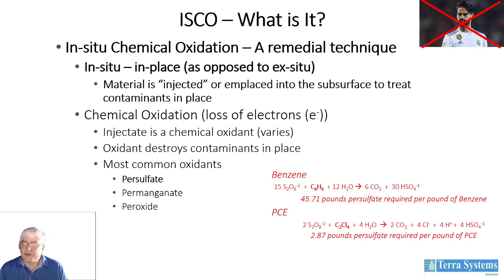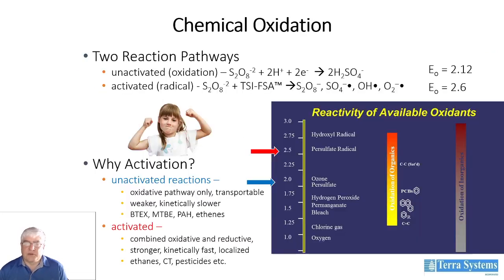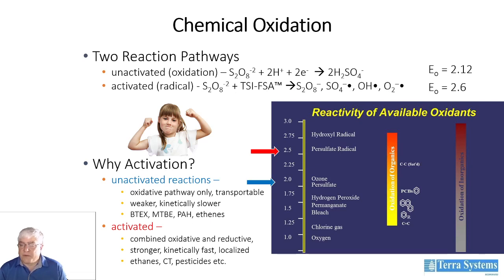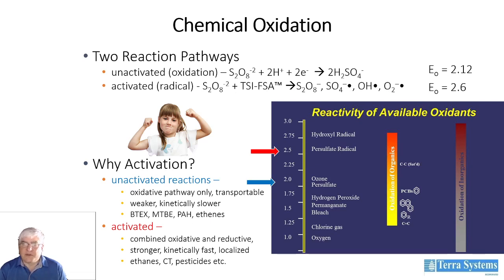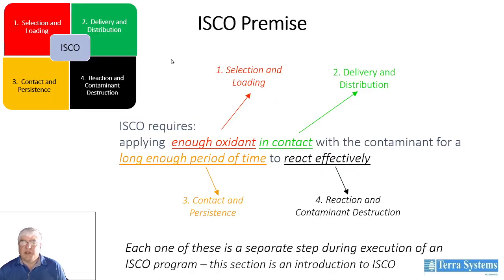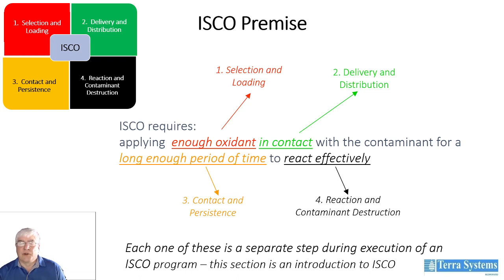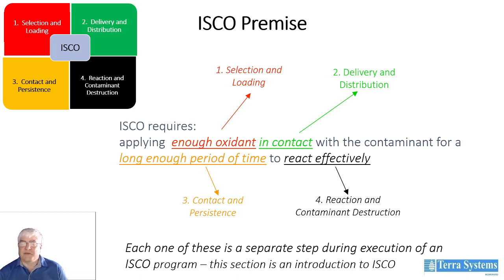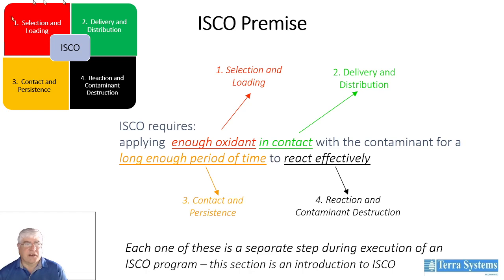Introduction to In-Situ Chemical Oxidation (ISCO) Environmental Remediation Training Video #1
In-situ chemical oxidation involves the introduction of a chemical oxidant into the subsurface for the purpose of transforming groundwater or soil contaminants into less harmful chemical species.

Terra Systems has developed a new "InSitu ChemOX Persulfate Activation Method" using ferrous sulfide (TSI-FSA™) that provides a much safer work environment for the project site and injection crew, minimizes damage to injection tooling while achieving successful treatment and significant project cost savings.

Activated persulfate also has the advantages of providing both oxidative and reductive pathways for mineralization in a single amendment; the end-product of persulfate reaction is sulfate, readily supportive of ongoing biological processes and facilitating geochemical and microbial stabilization.